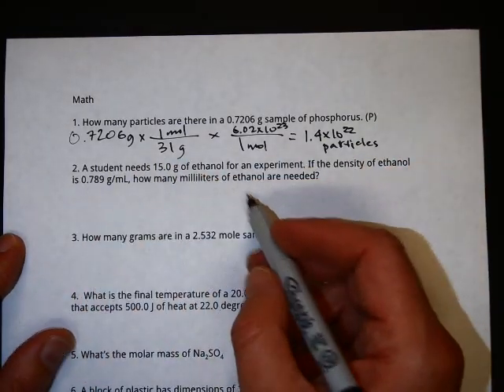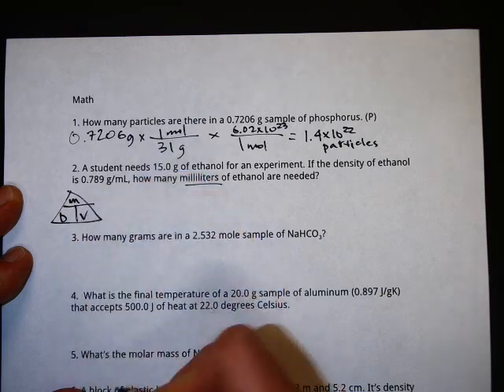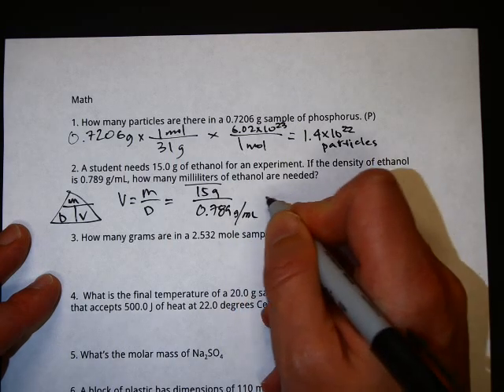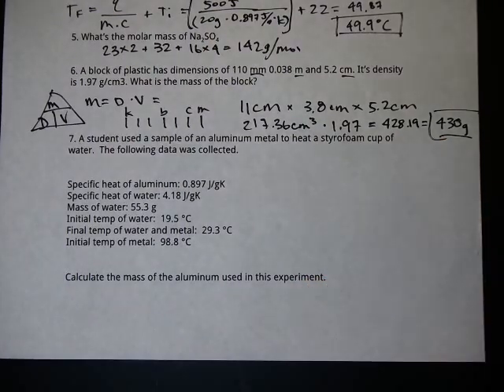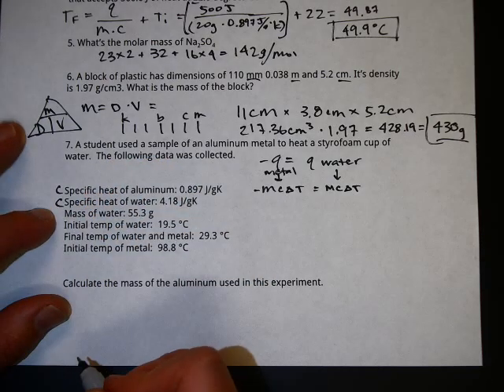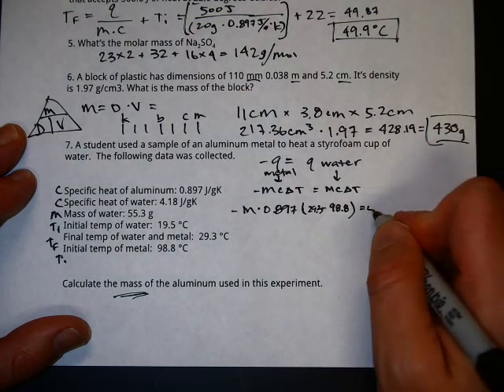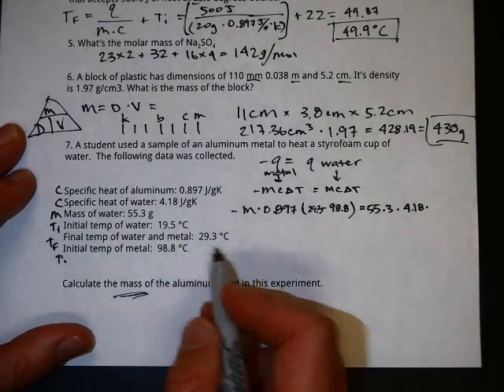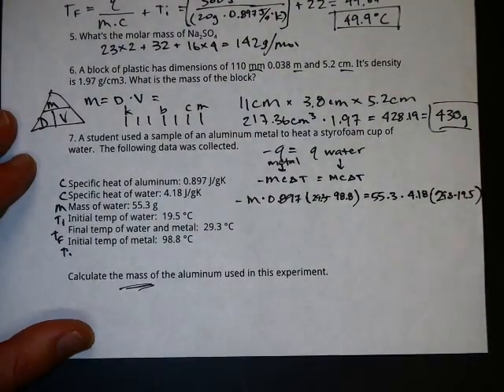Unit 1 Practice Test Review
Including: mole conversions, molar mass, density and specific heat.